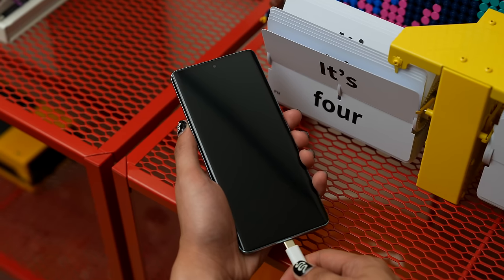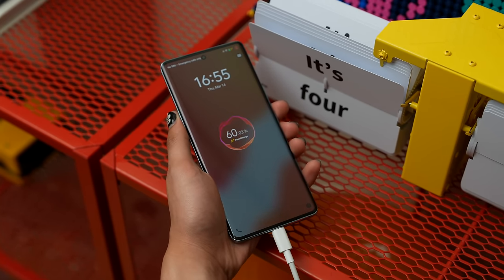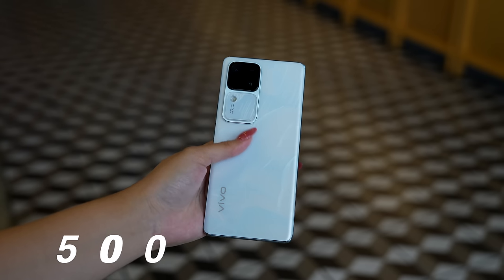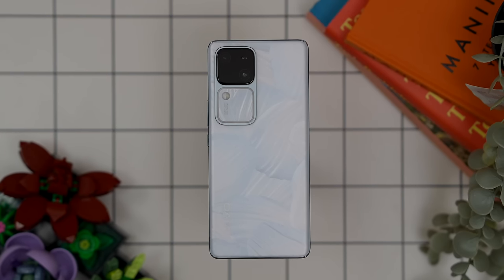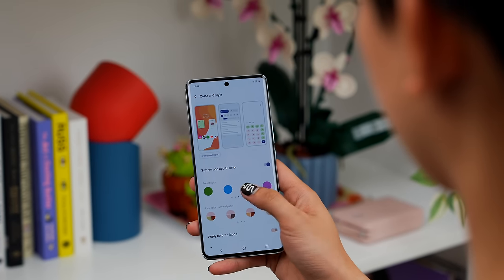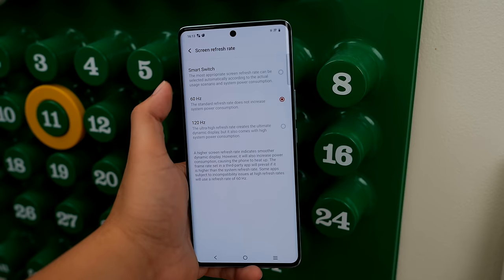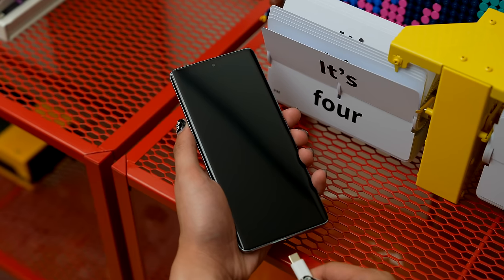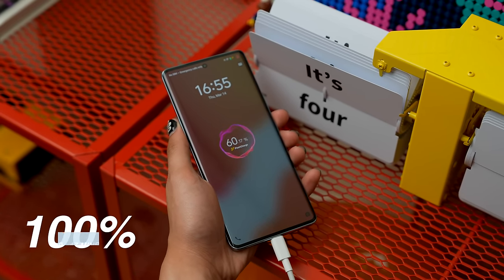vivo V30 Review: FINALLY, VIVO DID IT!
Chapters
0:00 Intro
1:02 Fresh Look & Vibe
2:32 Aura Light Portrait
5:56 Ultra Clear Sunlight Display
7:27 Smart Cooling System
9:58 Final Verdict